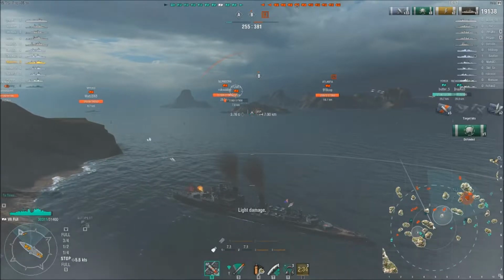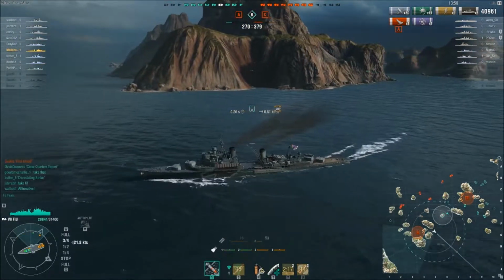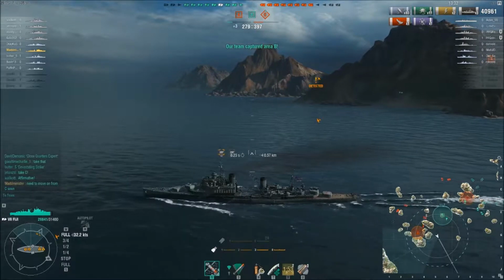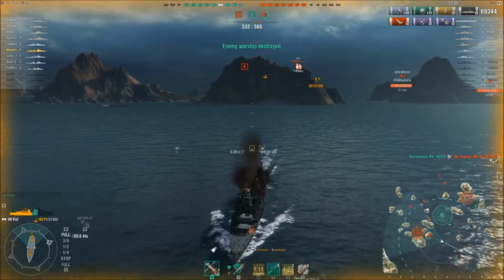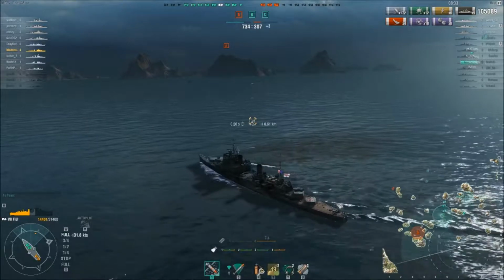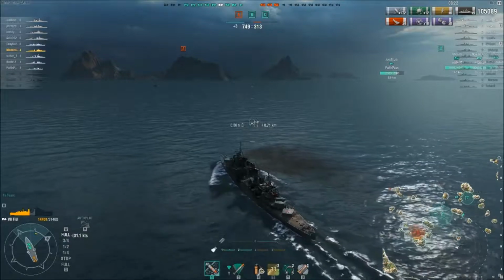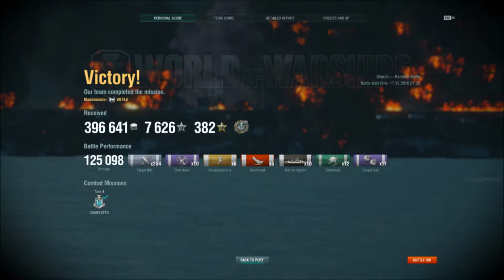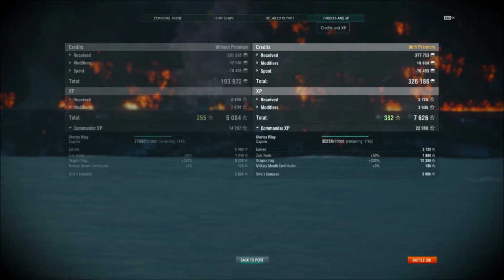World of Warships - HMS Fiji - 125K DMG Last Second Kraken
HMS Fiji domination game on the map Shards.  125K damage and last second Kraken, and being complimented by being accused of using an aimbot.  Defending B cap while keeping A cap bottled up by using terrain and positioning to fight 1 ship at a time.  Using the strength of the Fiji to dictate all engagements and hide the weakness of the ship.